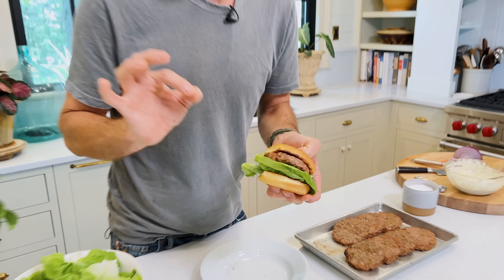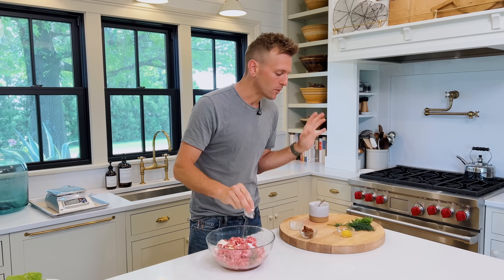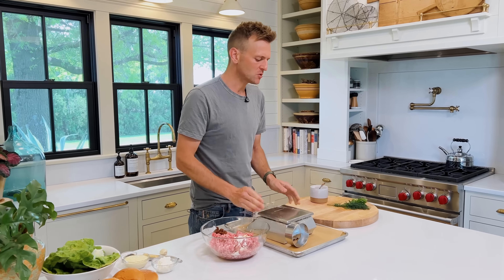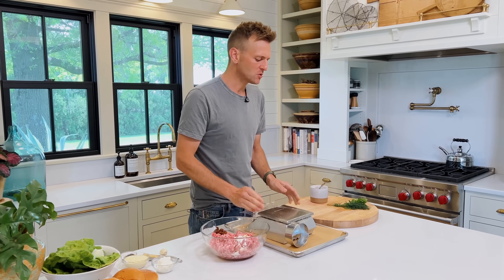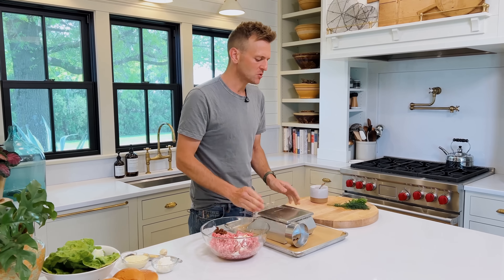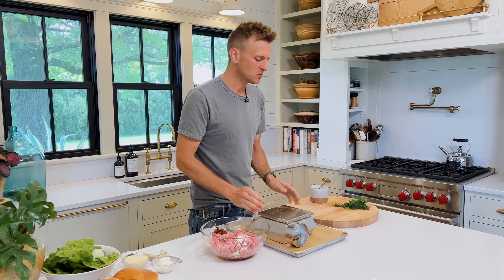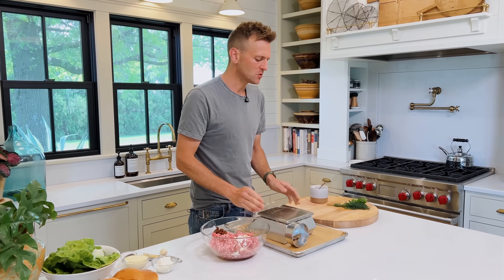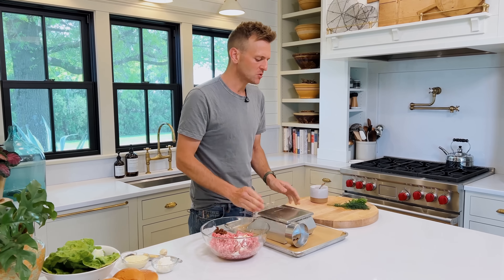Grilled Pork Burgers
There’s no better way to bring in the grilling summer season than with a delicious pork burger. These easy-to-make burgers have a tender texture that’s flavored with garlic and onion to create an iconic main dish. When paired with a quick homemade sauce, there’s no other recipe you’ll need this season!

Skip ahead:

00:00 Intro
00:46 Preparing the meat mixture
03:18 Forming the patties
06:36 Grilling the burgers
06:59 Preparing the sauce
09:13 Assembling the burgers
10:17 Tasting the burger

INGREDIENTS

For the burgers:

- 2 lb ground pork
- 1 1/2 tsp kosher salt
- 1 tsp onion powder
- 1 1/2 tsp garlic powder
- 1/2 tsp black pepper
- 1 tbsp yellow miso (mild)
- 1 large egg yolk
- 1 tbsp neutral oil

For the sauce:

- 1/4 cup mayonnaise
- 1/4 cup Greek yogurt
- 2 tsp Worcestershire sauce
- 1 tbsp Dijon mustard
- 2 cloves garlic, minced
- 1/2 tsp kosher salt
- 1/2 tsp black pepper
- 1 tbsp fresh dill, minced
- 1 tbsp fresh parsley, minced

INSTRUCTIONS

For the burgers:

- Have a parchment-lined baking sheet prepared and set aside.

- In a large bowl, combine the ground pork, salt, onion powder, garlic powder, black pepper, miso, and egg yolk. Mix until the meat and seasonings are well combined.

- Use a scale or by eye to portion the meat mixture into 8 equal balls. Flatten each one into a patty approximately 3 inches wide. If needed, use a 3-inch biscuit cutter as a guide. Drizzle the patties with the oil and sprinkle with salt.

- Heat the grill on high for 15 minutes, and reduce to medium-high. Grill the patties until they are browned and reach 160°F, 4-5 minutes per side. Once grilled, remove the patties from the heat and serve with the sauce.

For the sauce:

- In a bowl, combine the mayonnaise, Greek yogurt, Worcestershire sauce, Dijon mustard, garlic, salt, black pepper, dill, and parsley. Whisk until smooth and store in the refrigerator until serving. This can be made two days in advance.